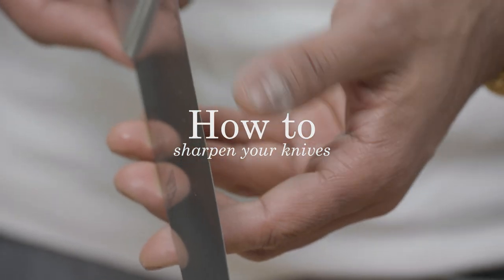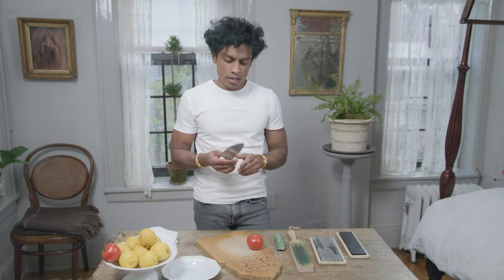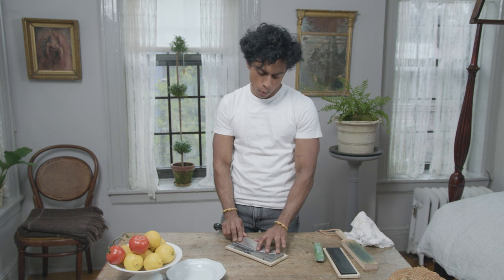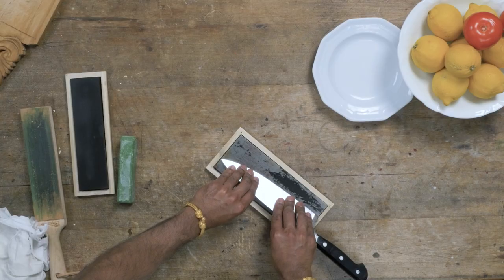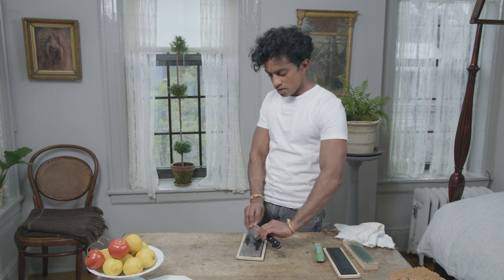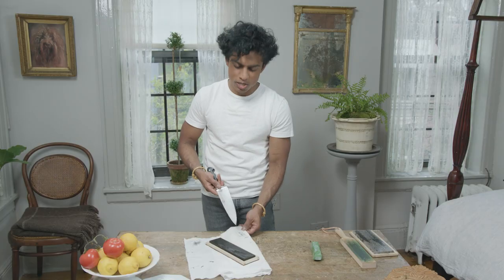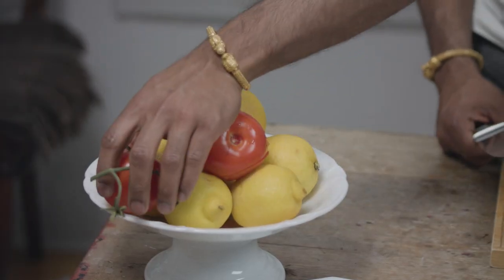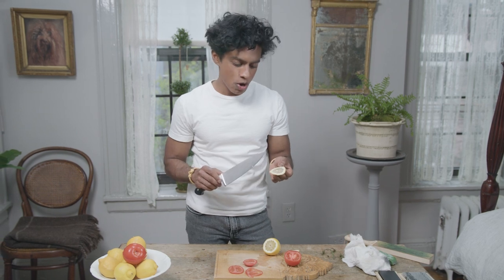How to Sharpen A Knife, With Rajiv Surendra | Life Skills With Rajiv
If you love to cook, you know that a good knife is a must-have in the kitchen. Today, Rajiv Surendra shows you how he takes his knives from dull to brand new with his knife sharpening techniques.